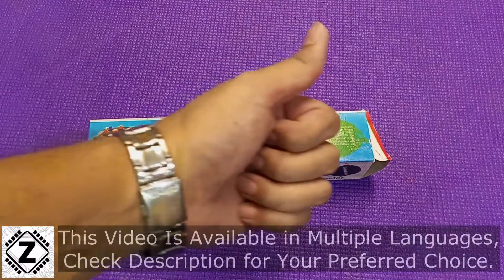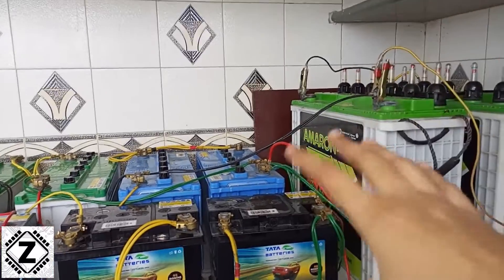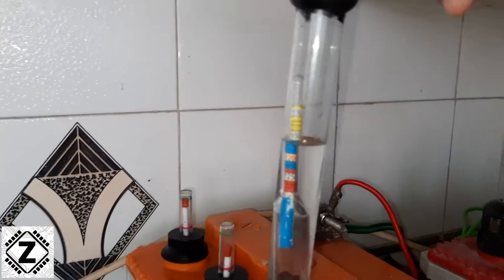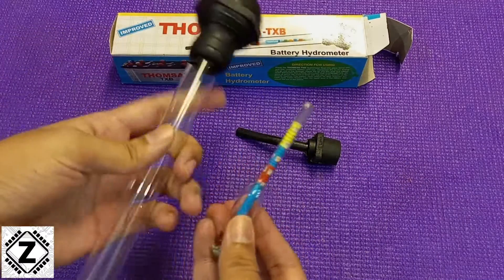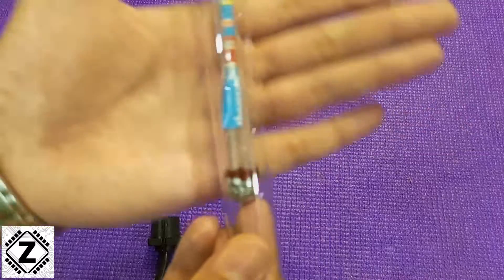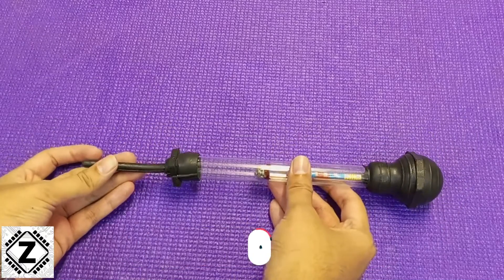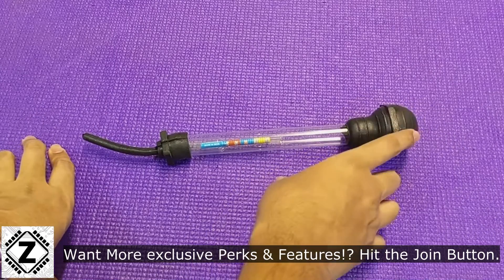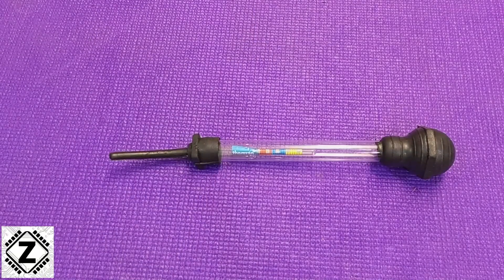[Eng] Best Tool To Check Battery Health & Gravity. Battery Hydrometer Unboxing, Assembly & Review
Is your Lead acid Solar or Inverter battery not giving backup? One of the best ways to troubleshoot battery problems is to check gravity using a Hydrometer. Today we shall Unbox & learn on how to assemble the hydrometer for use.

Battery Hydrometer Budget
Battery Hydrometer Amber
Battery Hydrometer thimson
Sigma 313A Clamp meter With Inrush

How to Assemble Battery Hydrometer
Gravity tester where to buy.
How to measure Battery specific gravity
How to test lead acid battery health gravity
Parts of Battery Hydrometer
How Battery Hydrometer works
How to install PILL inside hydrometer. Pill direction.
How to test & Buy Quality Hydrometer for testing batteries.